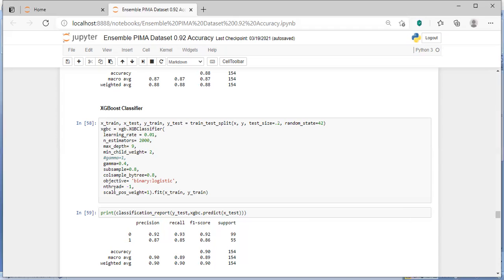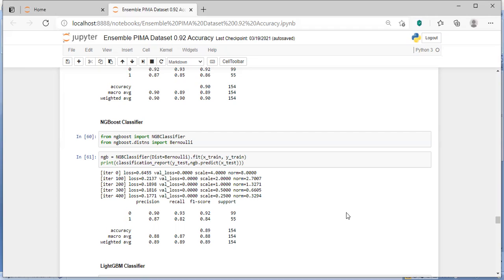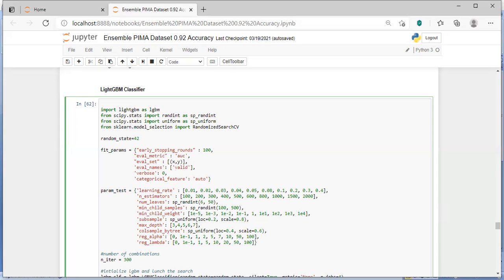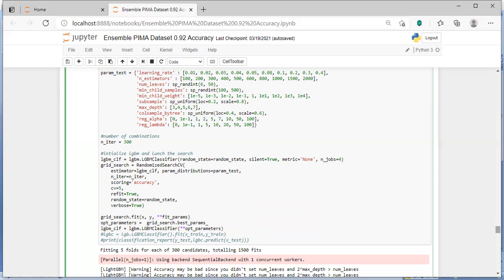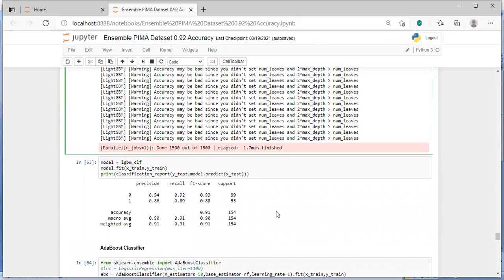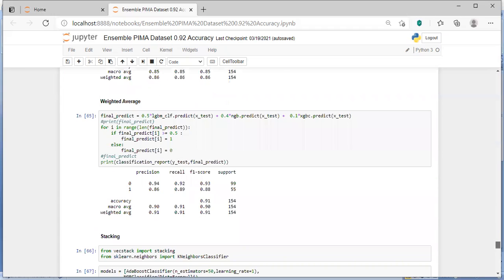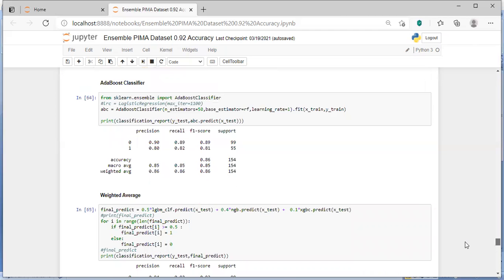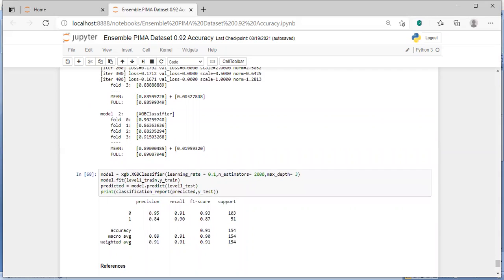COMPLETE SOLUTION OF KAGGLE- PIMA INDIAN DIABETES DATASET 92% ACCURACY (3 of 3)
Plotly could give you excellent support if you want to use non-parametric methods. Plotly will help you to verify each and every rule.

I have used following algorithms on PIMA Indian Diabetes Dataset:

1.Bagging - Decision Tree : Accuracy 92%
2.Voting Classifier - Logistic Regression, Random Forest, and Support Vector Machine: Accuracy 81%
3.Support Vector Machine with GridSearchCV: Accuracy 75%
4.RandomForest Classifier with GridSearchCV: Accuracy 88%
5.XGBoost Classifier: Accuracy 90%
6.NGBoost Classifier: Accuracy 89%
7.LightGBM Classifier: Accuracy 91%
8.AdaBoost Classifier: Accuracy 86%
9.Weighted Average: Accuracy 91%
10.Stacking : Accuracy 91%

Vincent Lugat achieved 90.6% accuracy using KNN+LightGBM